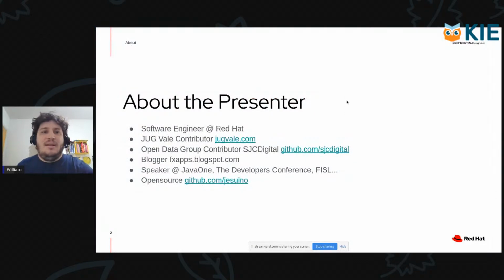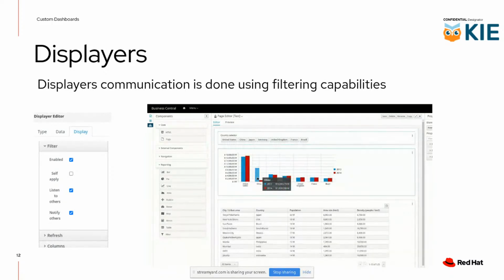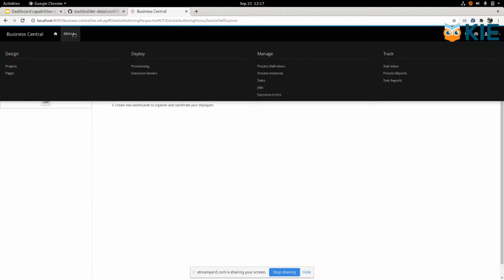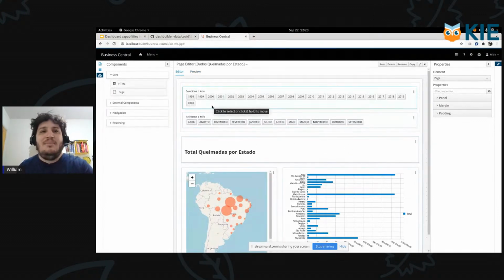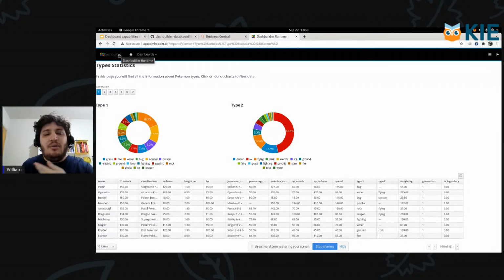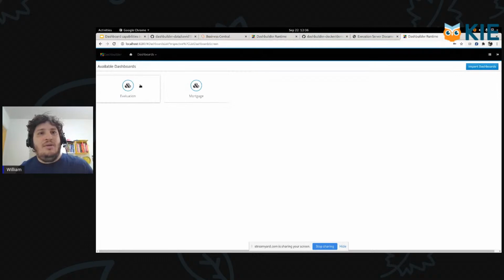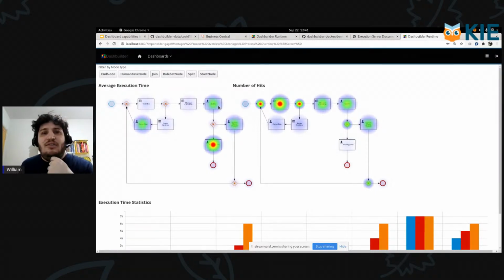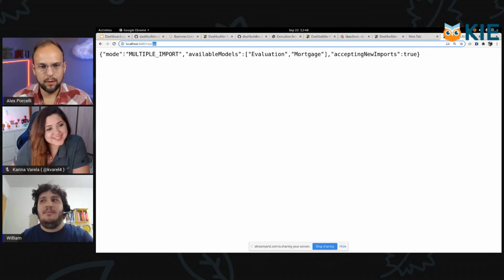KieLive#8 Authoring Dashboards in Business Central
Understand reporting capabilities in jBPM (a.k.a. Red Hat PAM)

Let’s walkthrough Business Central reporting capabilities and demo the latest features. We will also explore Dashbuilder Runtime, a standalone web application aimed to run dashboards created in Business Central

Business Central is one of the components of jBPM ( a.k.a. RHPAM ) which allows users to author, deploy, manage and monitor business automation projects.

About the invited speaker:
William Siqueira is a Software Engineer working at Red Hat and is a long time JavaFX blogger and Java developer. He is also a local JUG contributor and created and contributed to several Java and JavaFX projects.